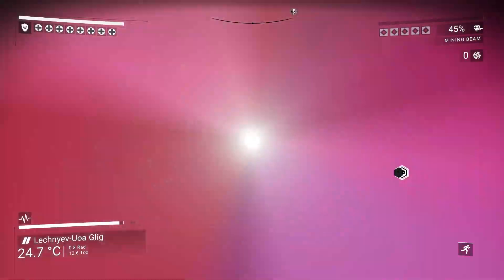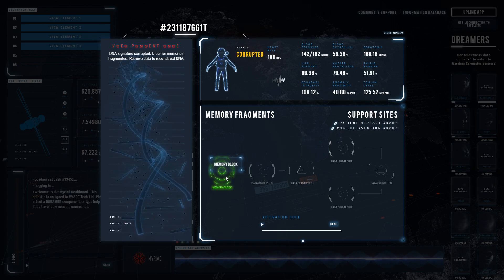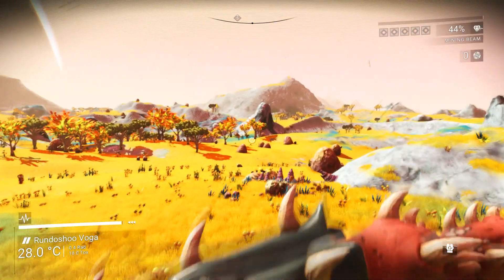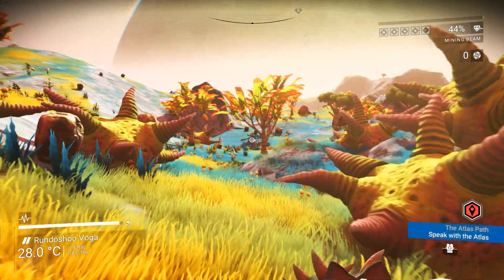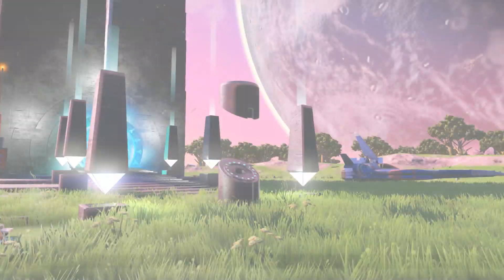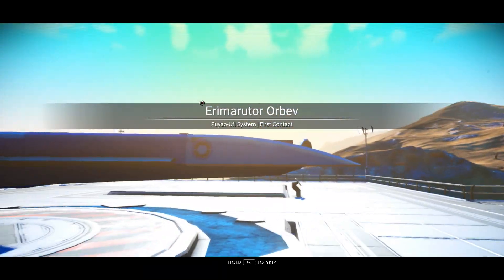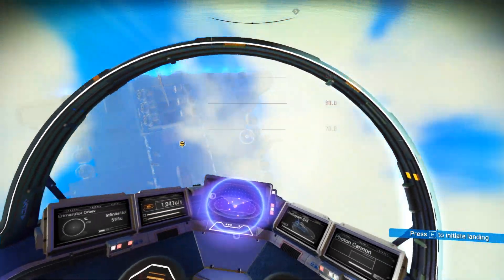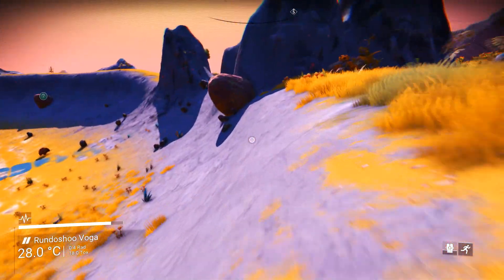IT'S FINALLY HERE -The No Man's Sky XBOX One Pre Order for NEXT Update is UP!